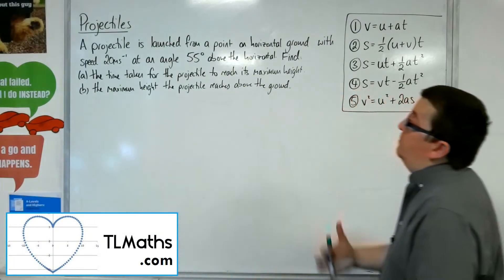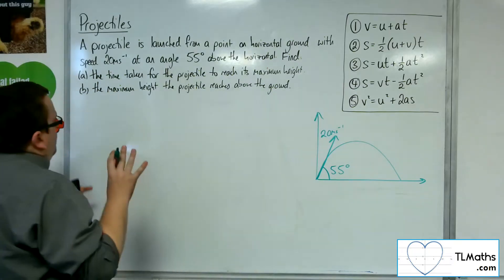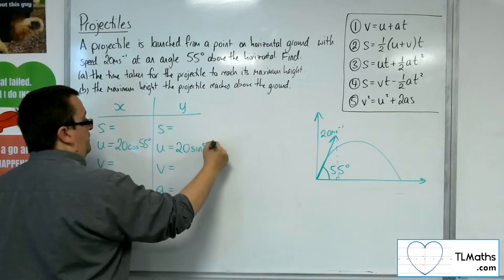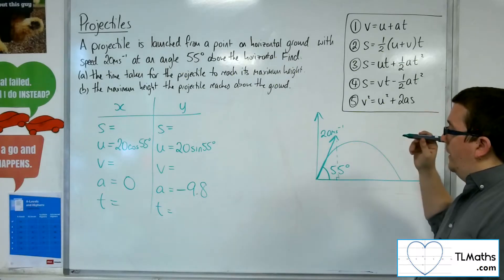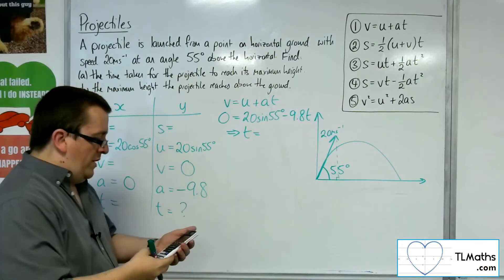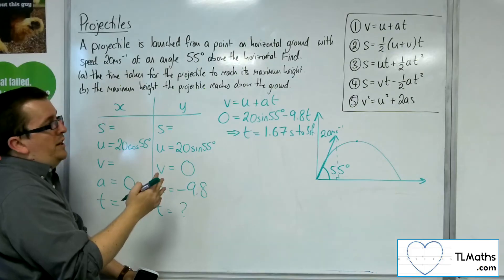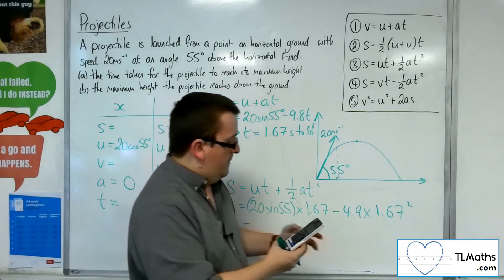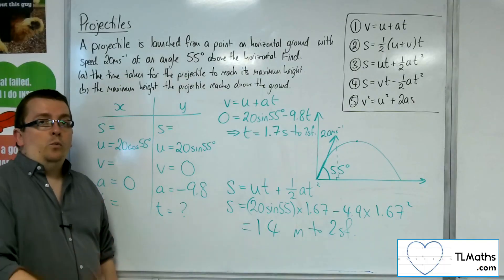A-Level Maths: Q5-02 Projectiles: From the Ground Example 1 SUVAT Method